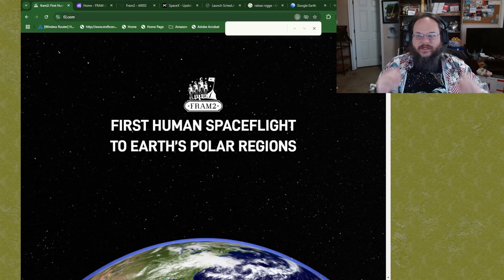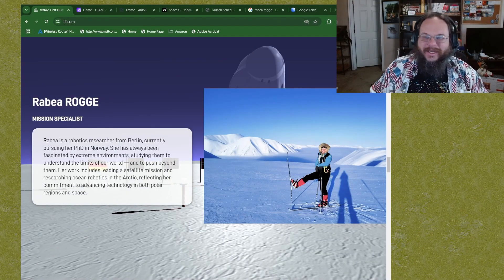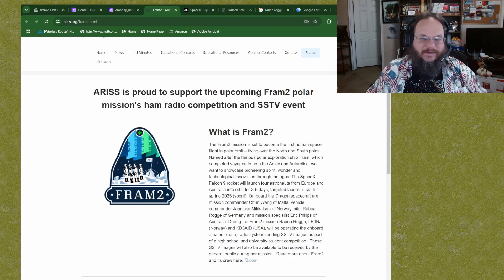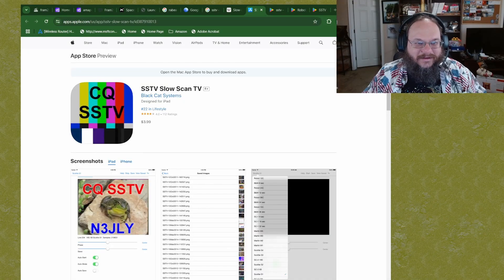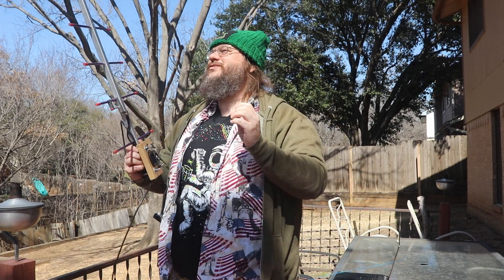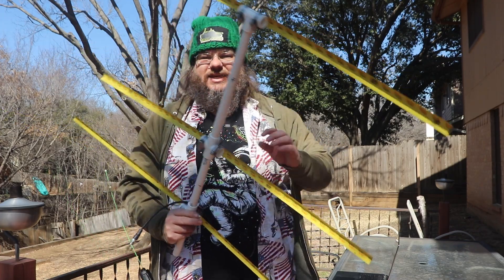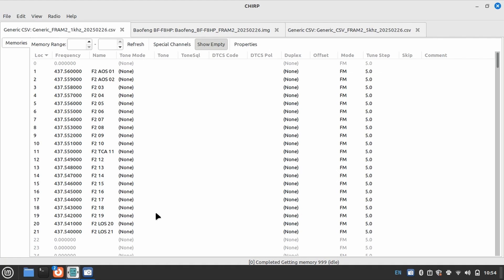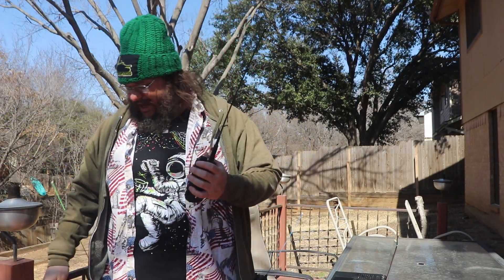What is FRAM2, Ham and Guide Radio and Antennas for Satellites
What is FRAM2 Ham and Guide on what you need to receive the SSTV.  We cover radios, to APPs, and finally SSTV.  Then  @digital.rancher  comes in a help us understand the Doper Effect.

Guest:
Robert  @digital.rancher